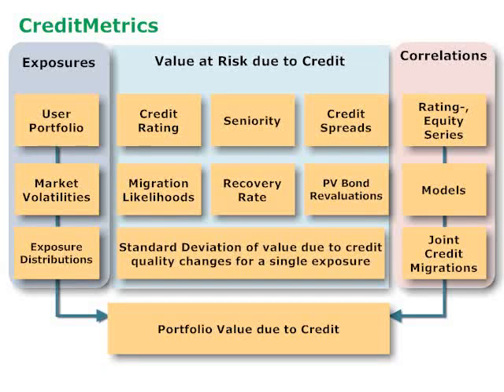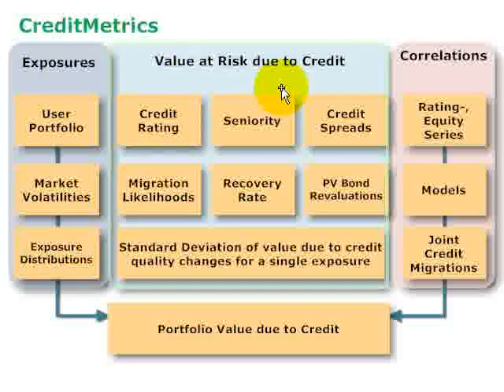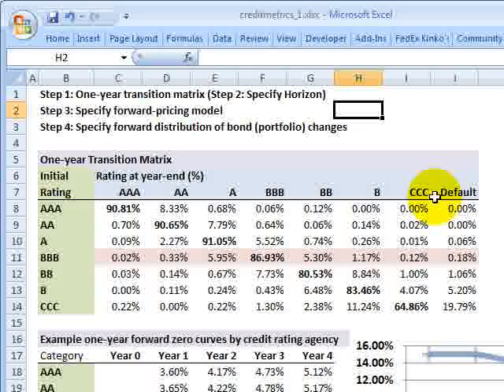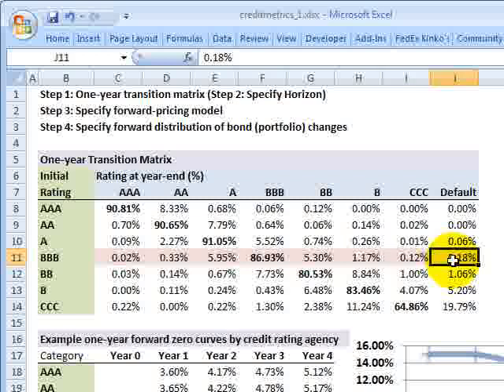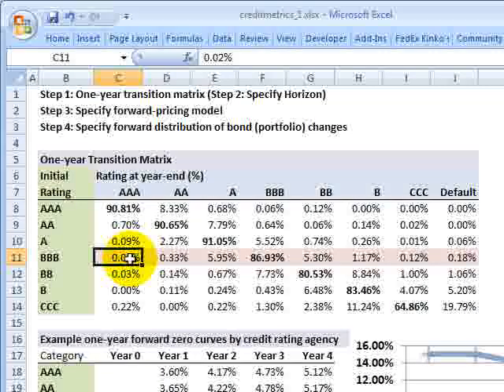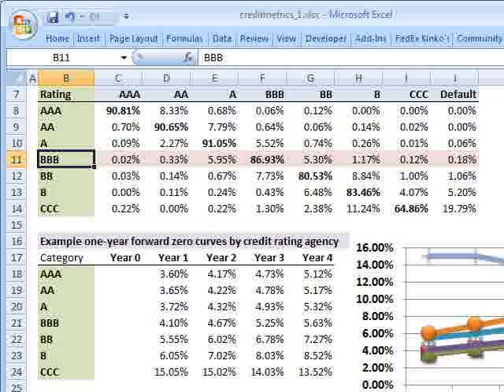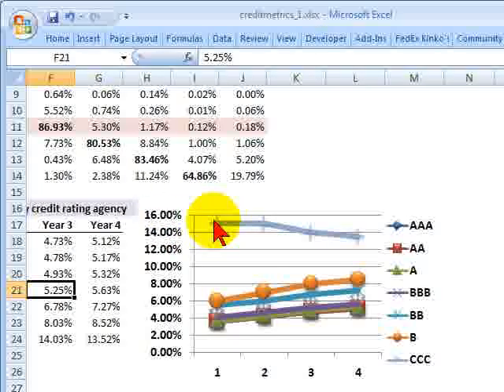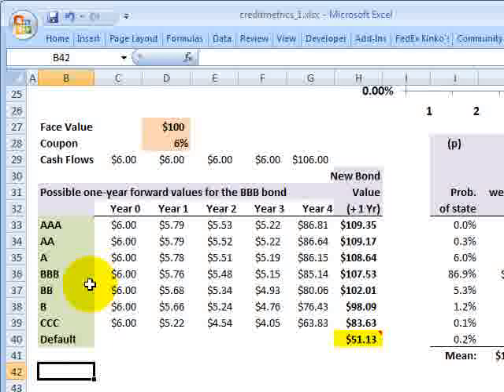FRM: CreditMetrics - Part 1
A review of the method used in the first building block of CreditMetrics, a ratings-based credit risk portfolio model.